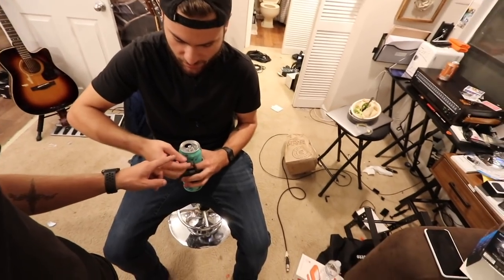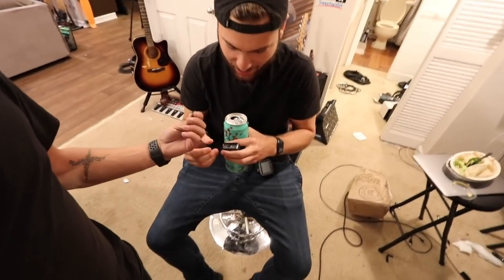this is not an apology video